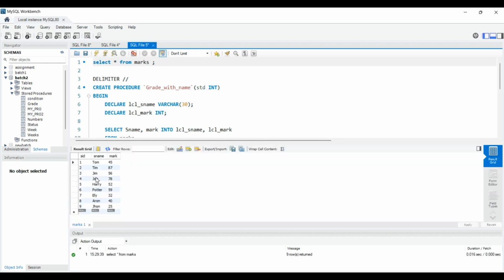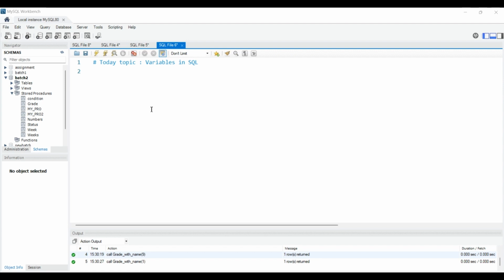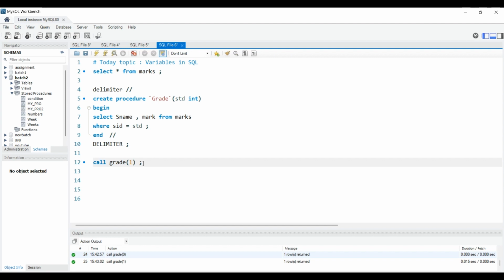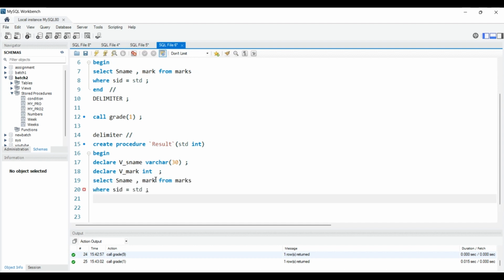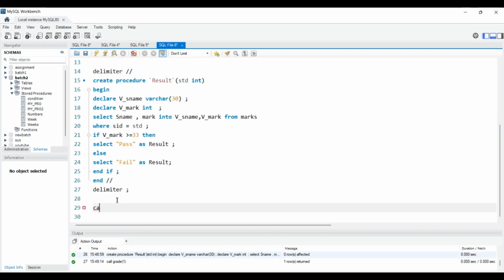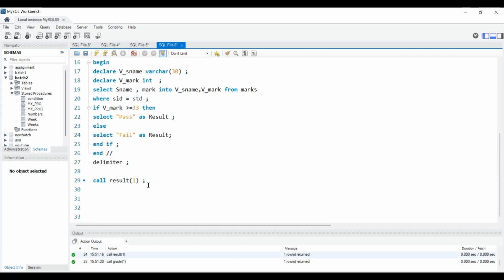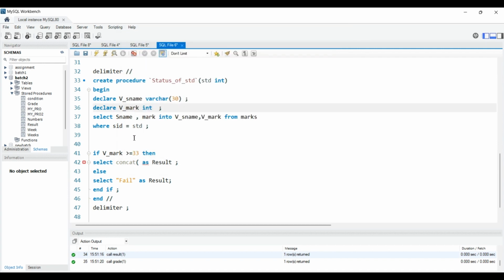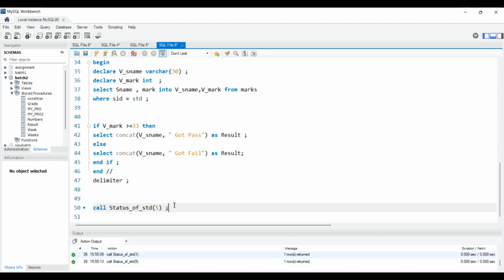Chapter-20 : How to declare variable in Stored Procedure in SQL with example | MySQL database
How to declare variable in Stored Procedure in SQL

To declare a variable in a stored procedure in SQL, you use the DECLARE statement. The DECLARE statement specifies the name of the variable, its data type, and its initial value.
Variables can be used to store temporary values, such as the results of a query or the parameters passed to the procedure.
Accumulating values: Variables can be used to accumulate values, such as the number of rows returned by a query or the total value of orders placed by a customer.
Controlling the flow of the procedure: Variables can be used to control the flow of the procedure, such as by looping through a set of data or by branching to a different section of the procedure based on the value of a variable.
Variables are a powerful tool for developing and maintaining stored procedures. They can be used to simplify complex logic, improve performance, and make stored procedures more robust.